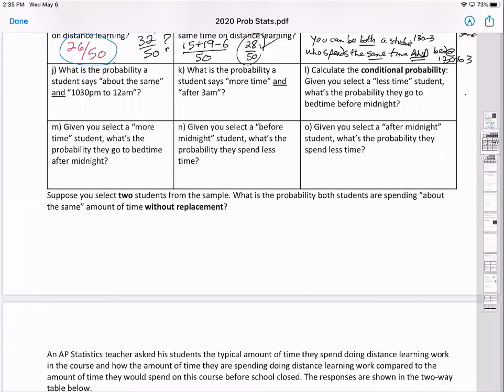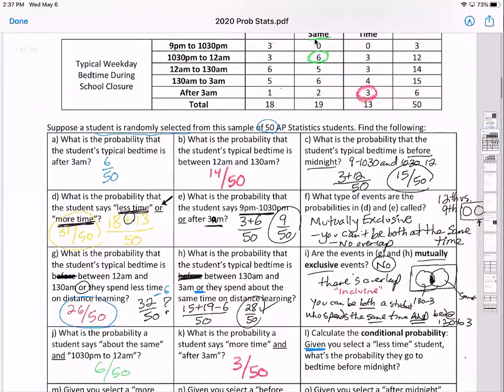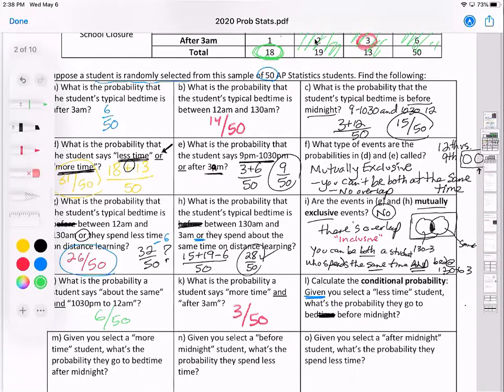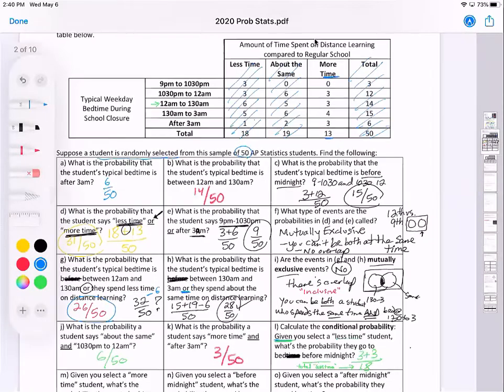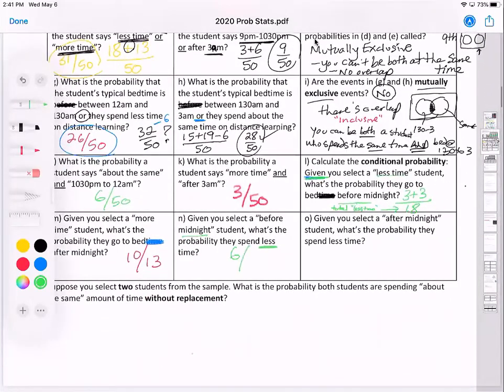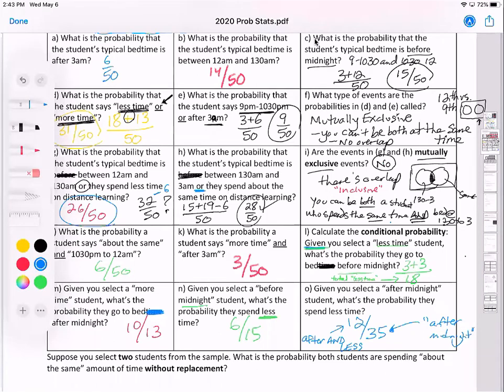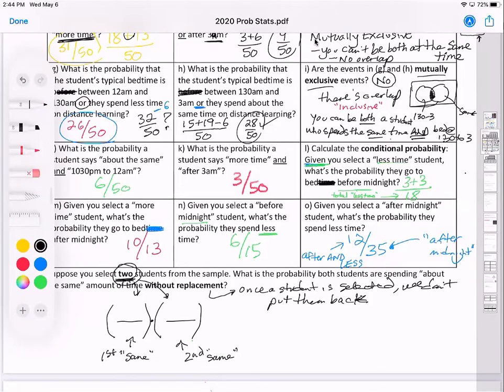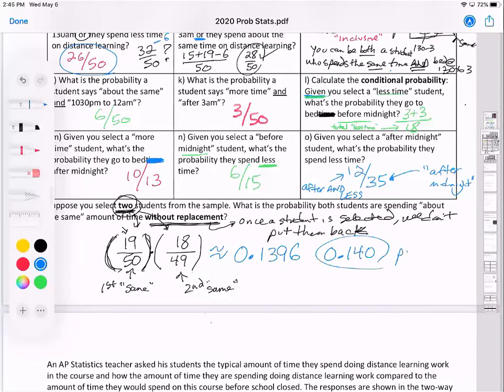Math III Probability with Two Way Tables (Lesson 2 Part 2)